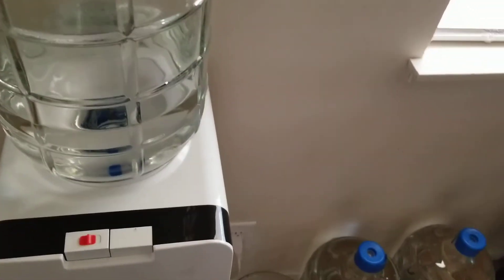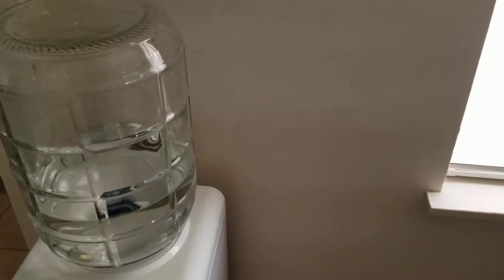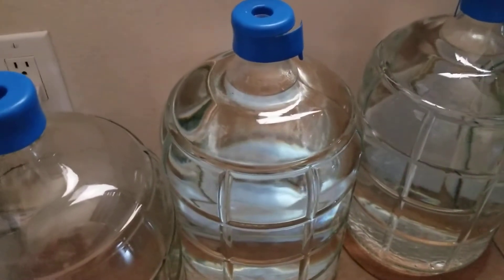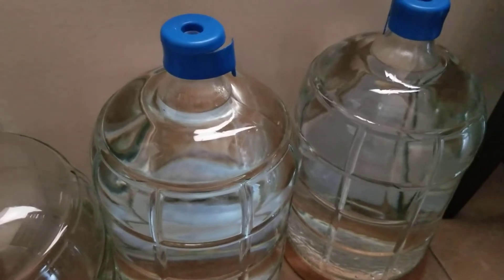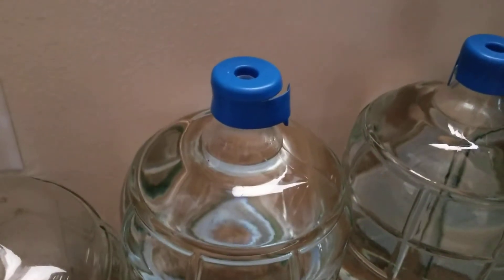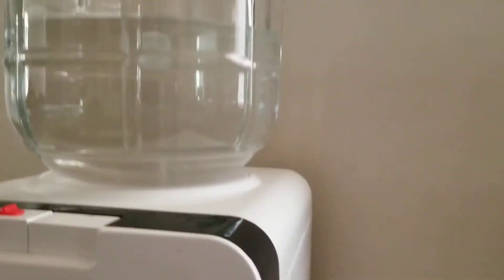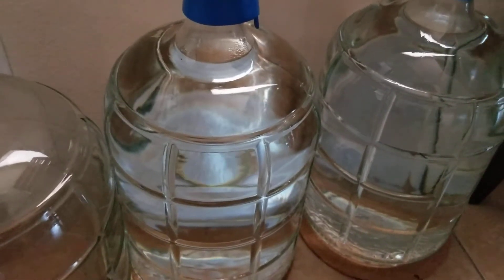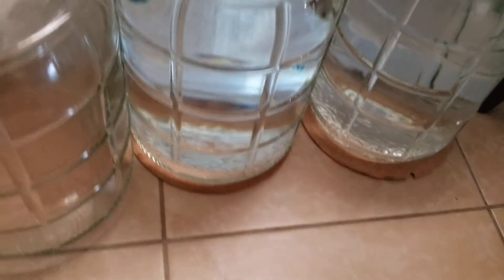How we store our drinking water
Just a little PSA on not storing your drinking water in plastic, especially distilled water. Plastic can leach harmful chemicals into water when heated or put in the sun, and distilled water can pull minerals from any mineral it touches. With plastic bottles your are more than likely drinking plastic particles along with your water.